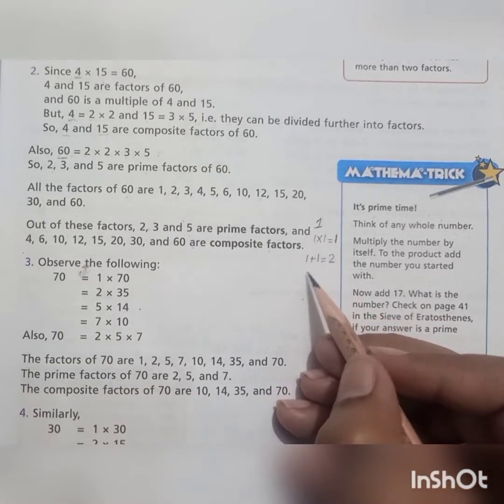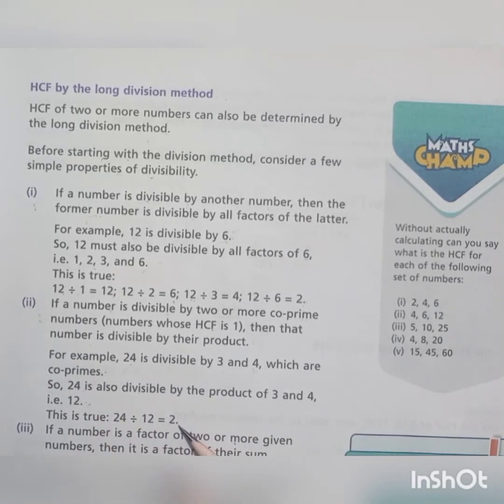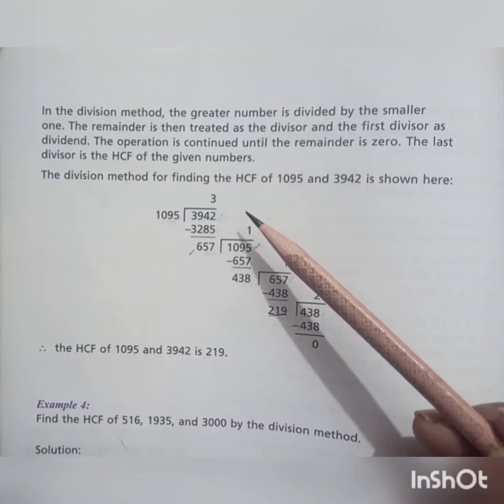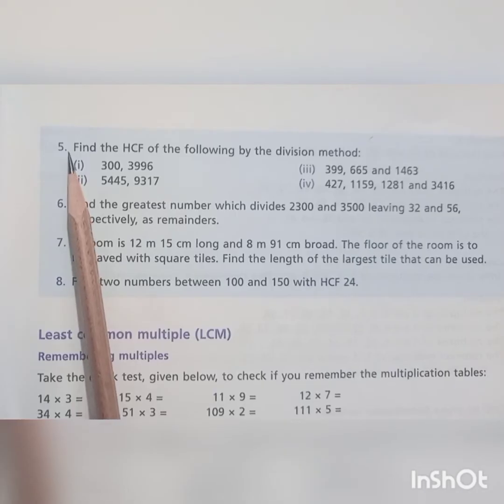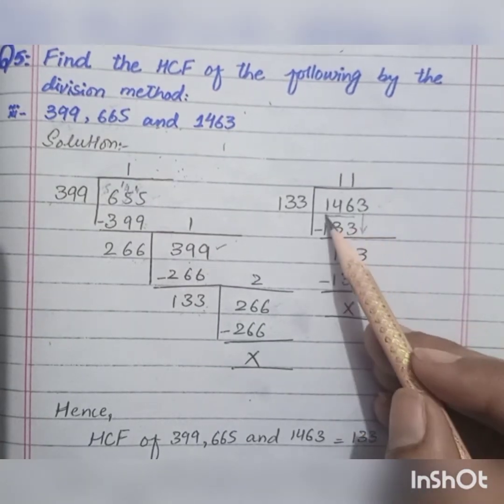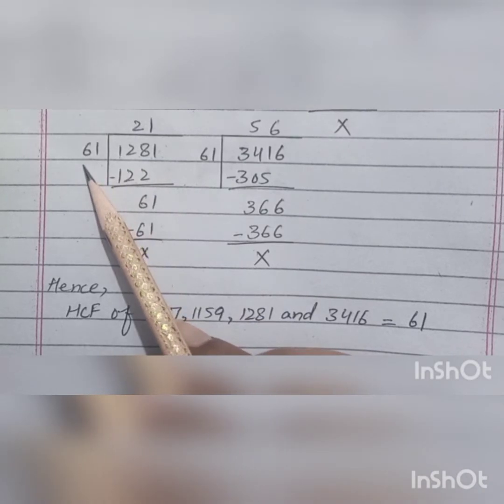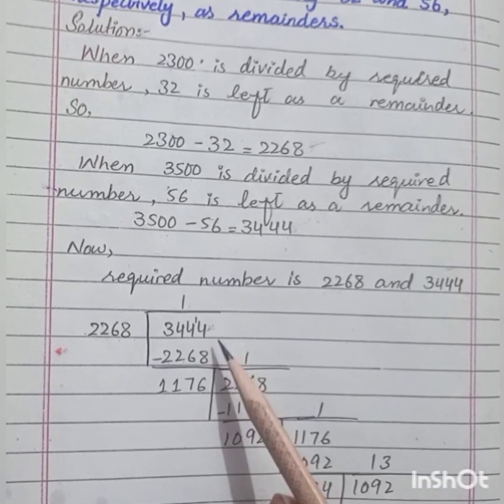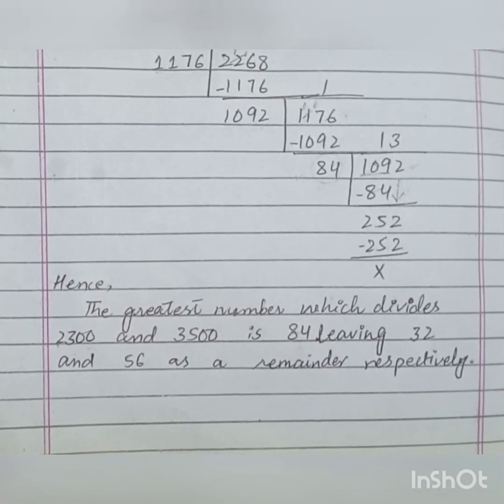Explanation of HCF by division method Ex#4aQ#5+6